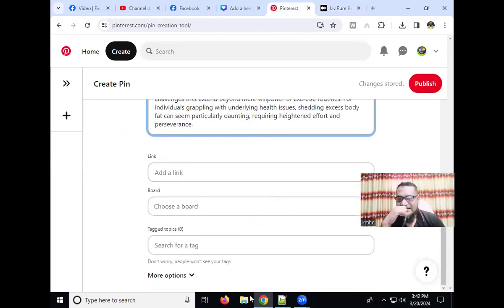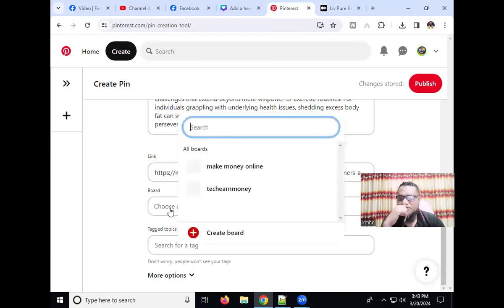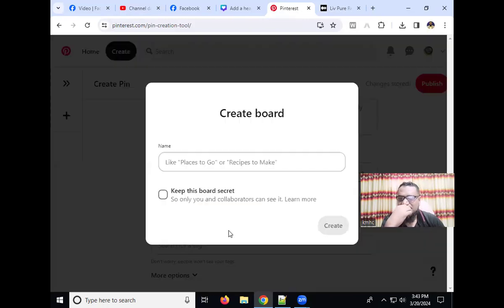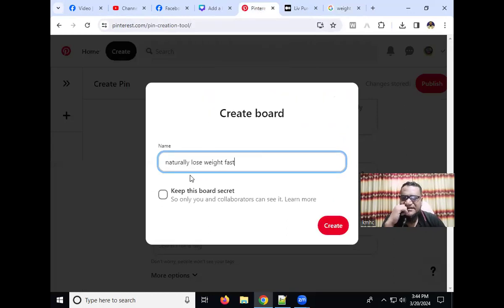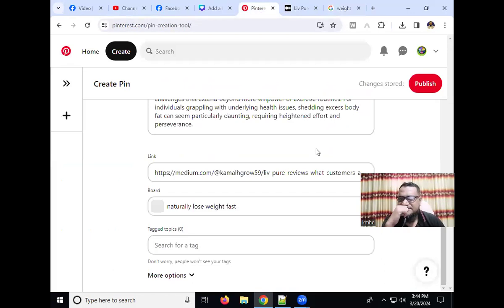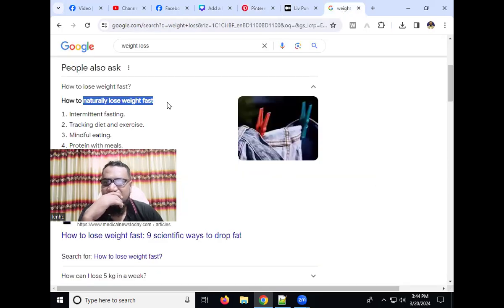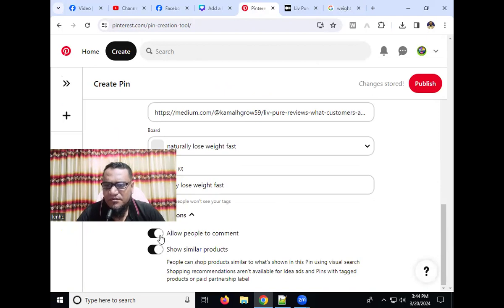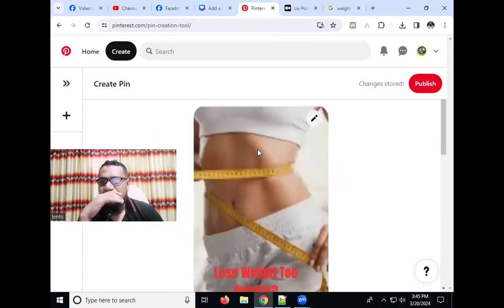Pinterest marketing with affiliate marketing selling digital products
Pinterest Marketing Tutorial For Beginners
his Pinterest marketing strategy is beginner friendly, and it's going to help you with affiliate marketing, selling digital products